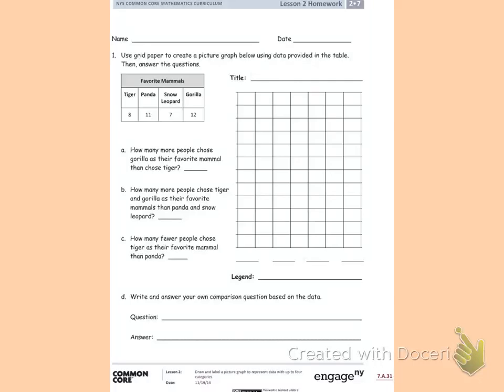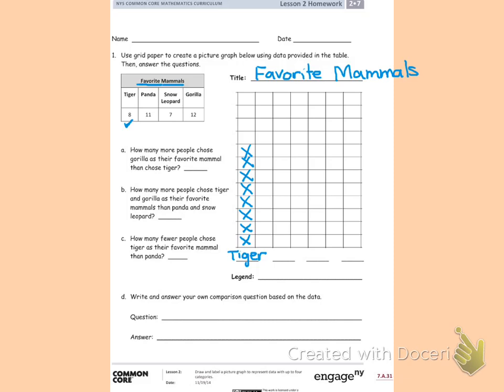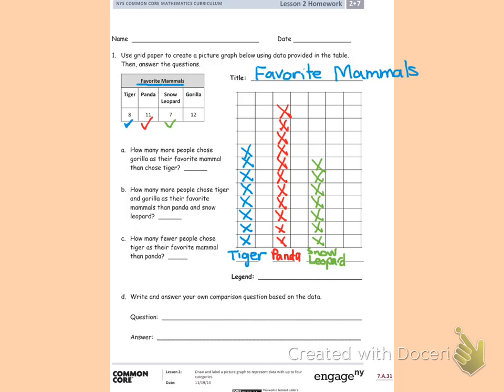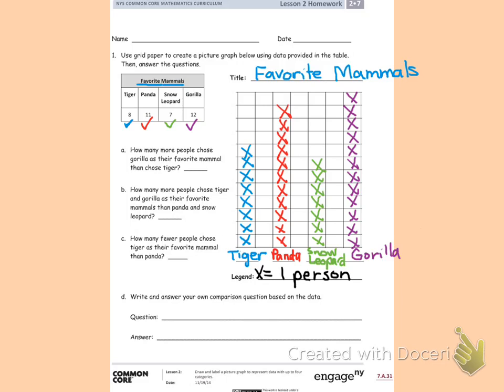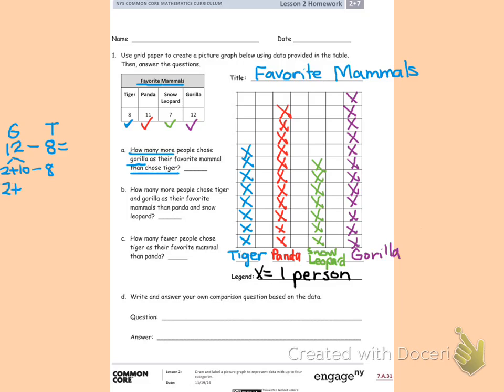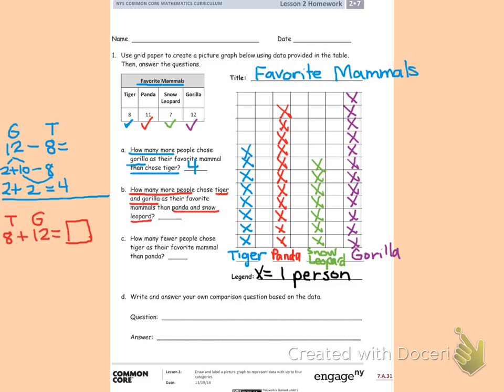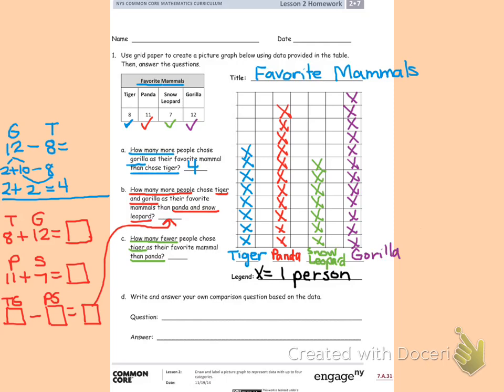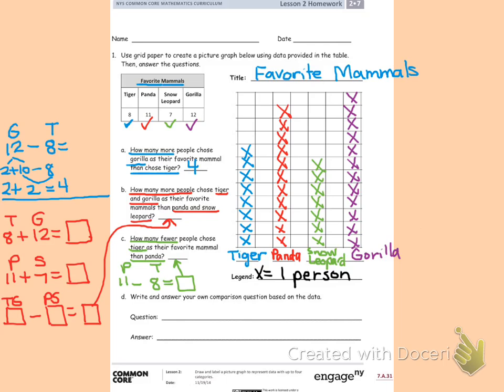GR2 M7 L2 Pg1